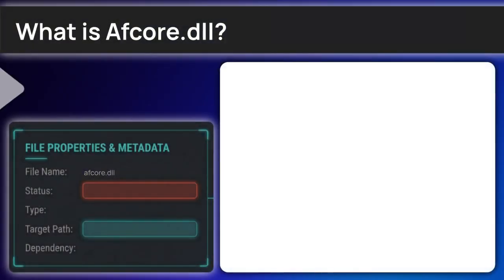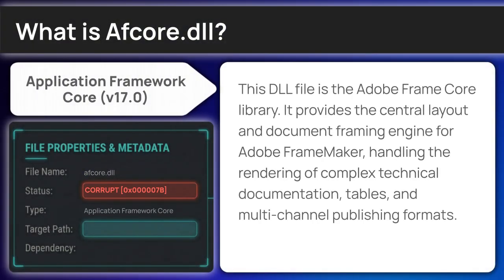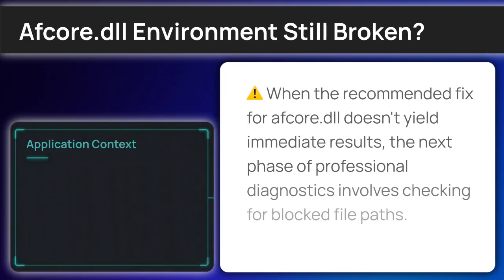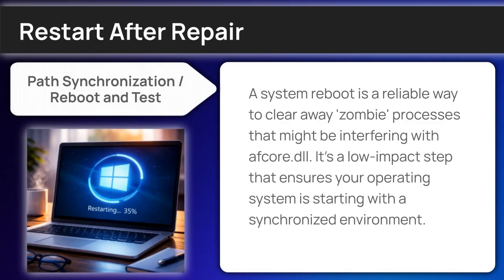How To Fix Afcore.dll Error [SOLVED]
Seeing an error that mentions Afcore.dll when using Windows OS Core? Many features within Windows OS Core rely on this DLL being present and properly registered.

This DLL file is the Adobe Frame Core library. It provides the central layout and document framing engine for Adobe FrameMaker, handling the rendering of complex technical documentation, tables, and multi-channel publishing formats.

Designed for Windows OS Core, Afcore.dll is a Third-Party DLL built around the Application Framework Core. This walkthrough focuses on practical troubleshooting options.

Timestamps:

00:00 - Kickoff
00:09 - Review afcore.dll requirements and compatibility
00:28 - Recovering required afcore.dll dependencies
00:51 - Refreshing system processes via reboot
01:10 - General best practices for system stability
01:25 - Standard references for Windows troubleshooting